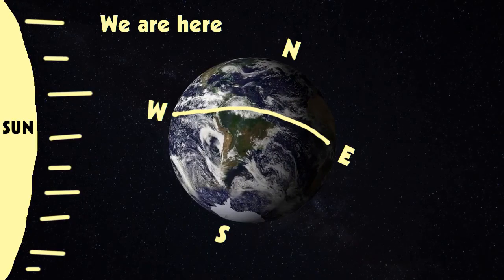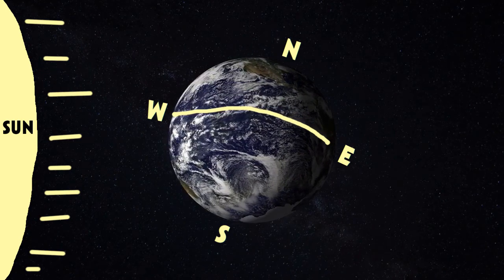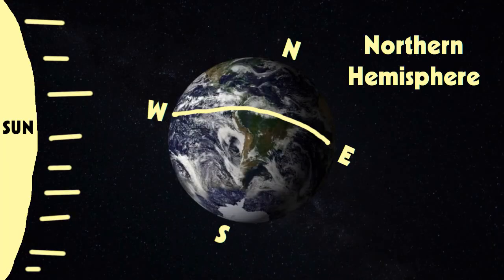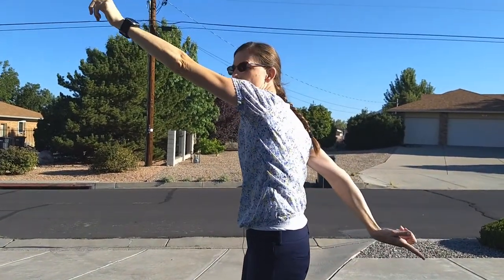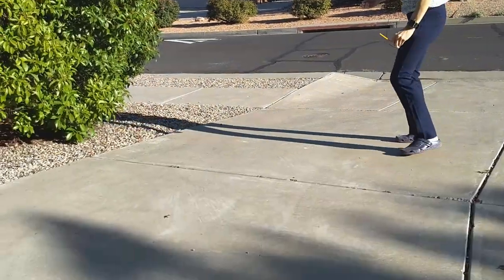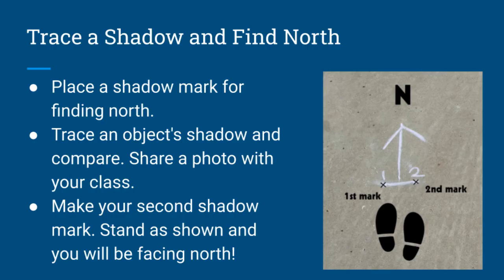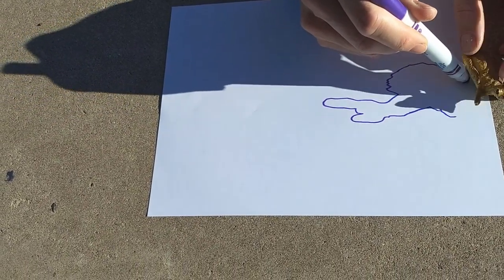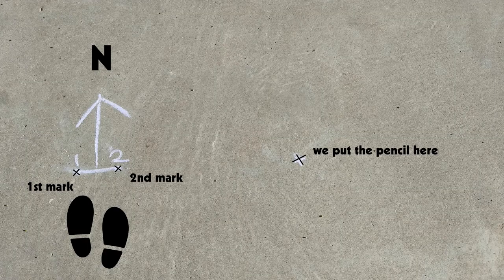STEM Week 4 - Sun and Shadows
Where do shadows come from? What can shadows tell us about the Sun and Earth? Learn to find north using shadows and make a shadow drawing!

Print out a sundial customized to your location and try it out!